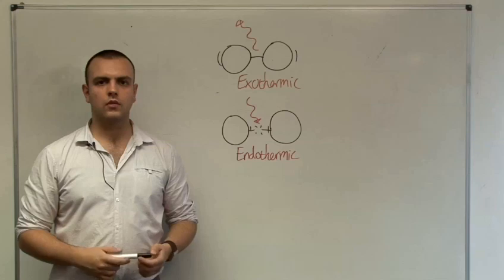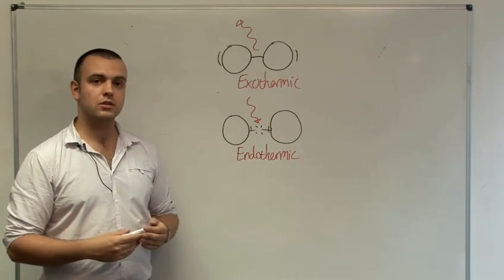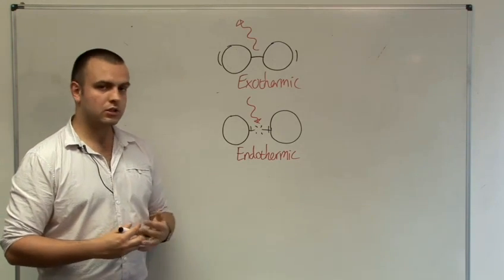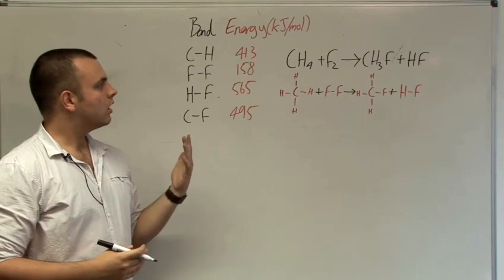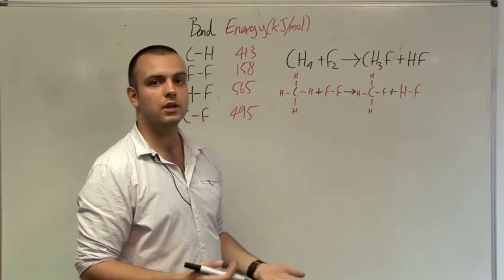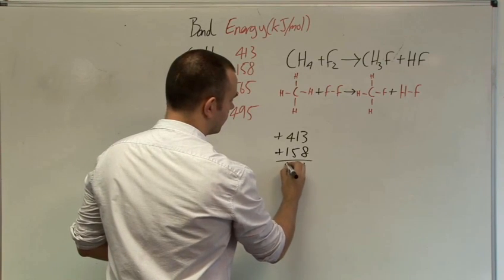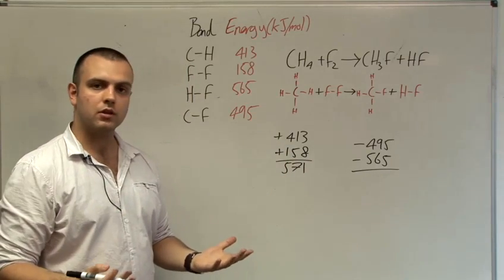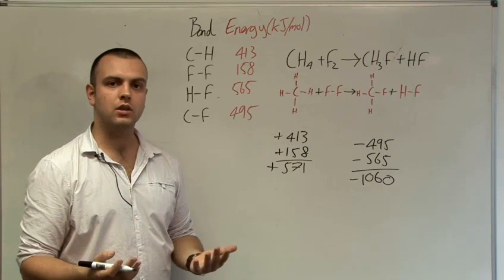How To Learn Endorthermic Reactions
This informative video is a extremely helpful time-saver that will enable you to get good at school subjects, chemistry. Watch our instructional video on How To Learn Endorthermic Reactions from one of Videojug's professional experts.